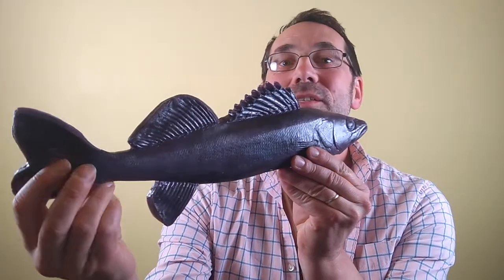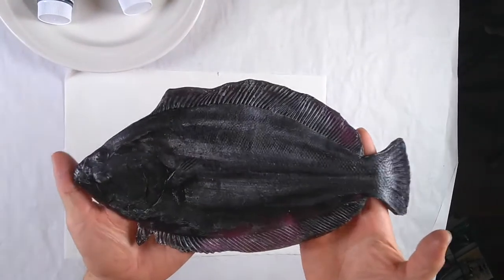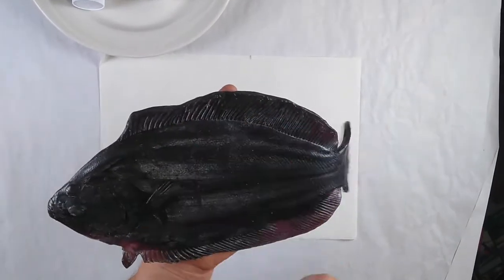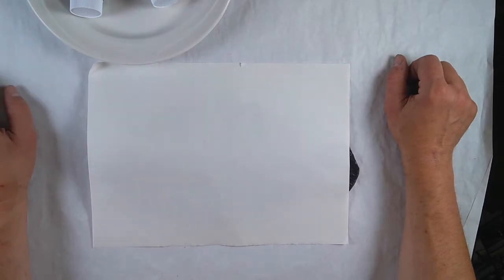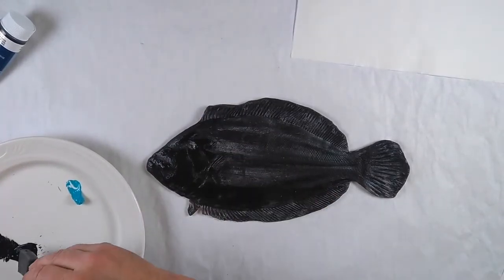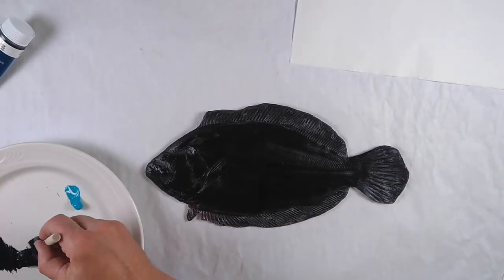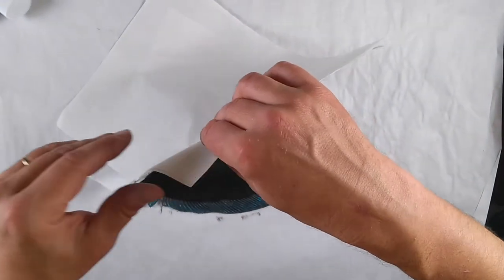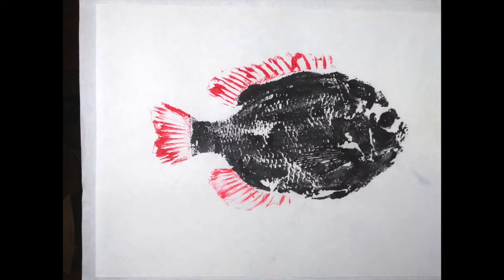Japan Week | Gyotaku Fish Printing Demo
SUMMER GAME 2021: FAKEFISHPRINTS  In celebration of Japan Week, and in partnership with the University of Michigan Center for Japanese Studies, AADL staff present a demonstration of Gyotaku – the art of fish printing.

Gyotaku dates to the mid-1800s, and was originally a form of record keeping, but it has evolved into an art form. In this brief demonstration, you'll learn the tools needed to make your own prints from real or artificial fish.  The AADL staff use a set of synthetic fish for printing.

This event is part of the University of Michigan's annual Ann Arbor Japan Week.  Visit their website for a complete list of 2021 programs!